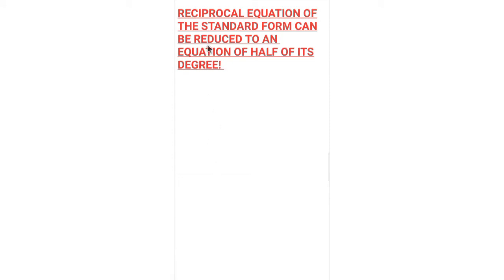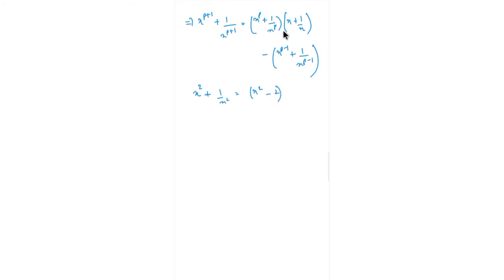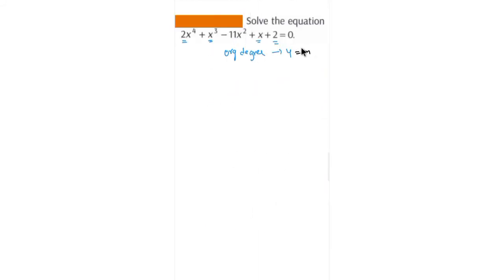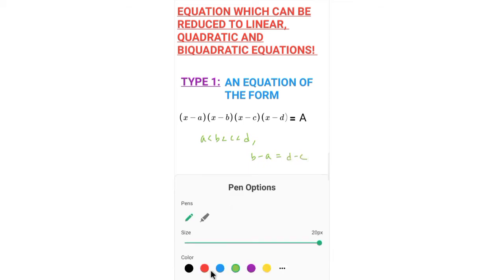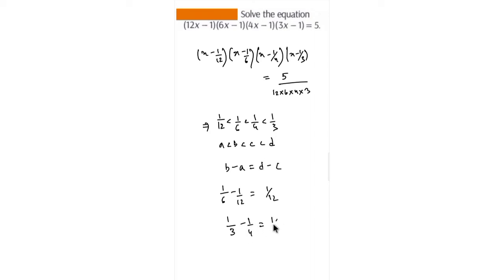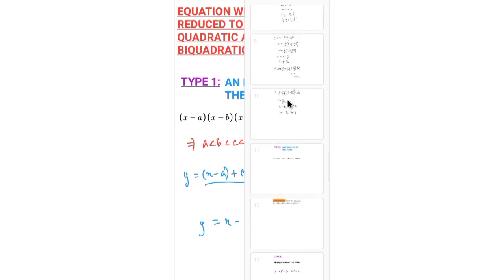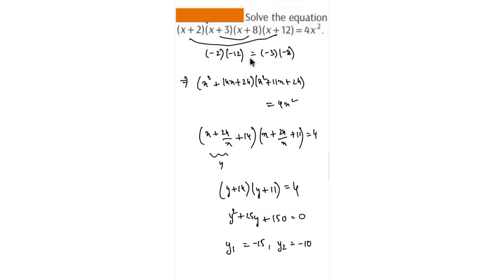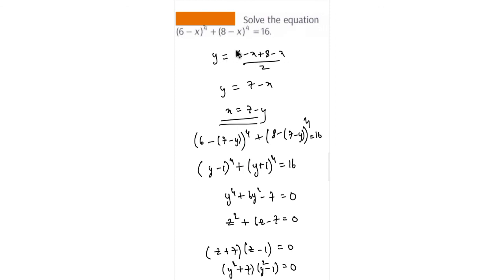RECIPROCAL SYSTEM OF EQUATIONS| BIQUADRATIC EQUATION| WCOM PART 5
The best lecture of biquadratic equation and methods to solve them!!
Happy learning😊😊